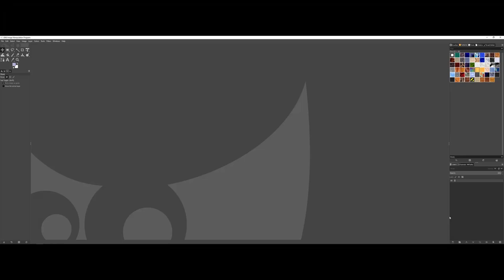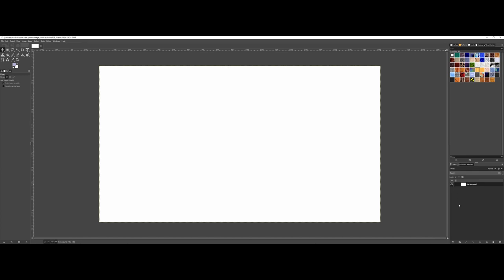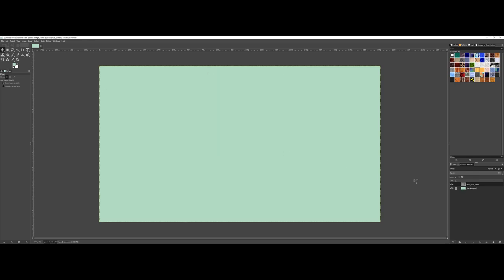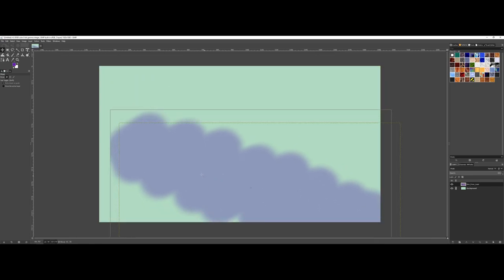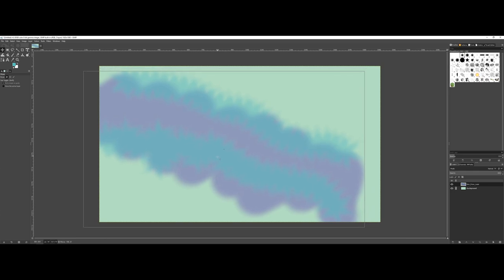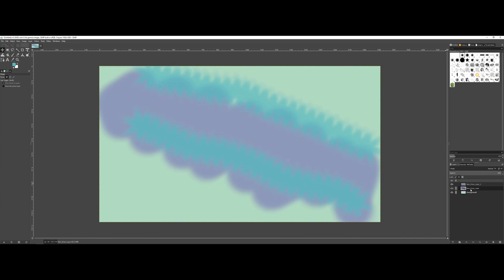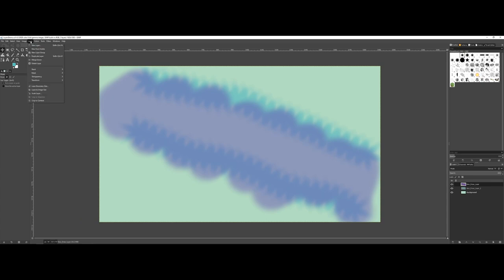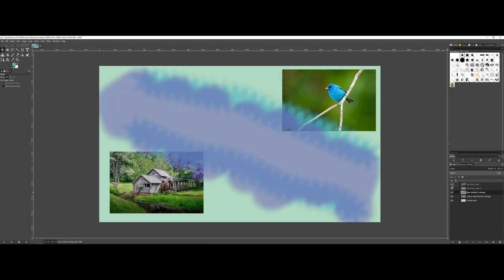GIMP - Introduction to Layers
A basic introduction to using layers in graphic design using the GIMP software.